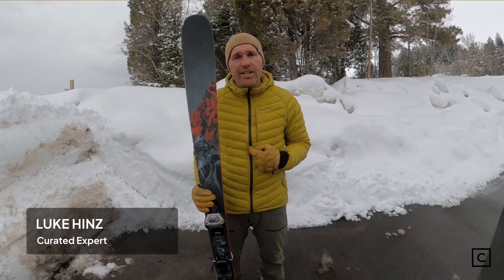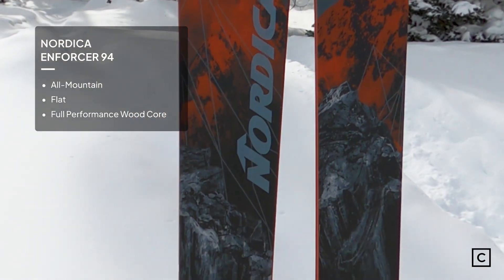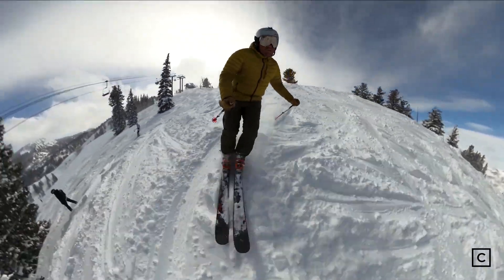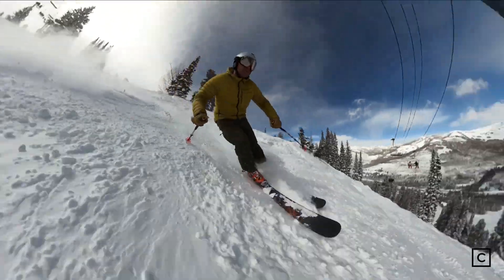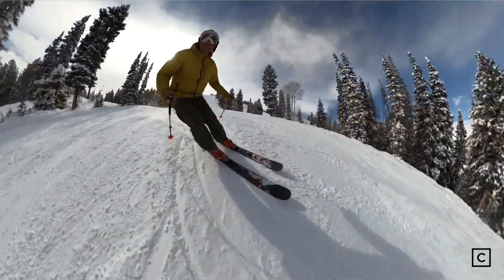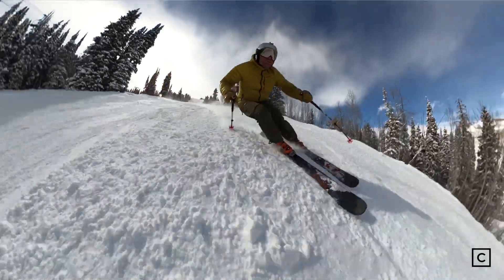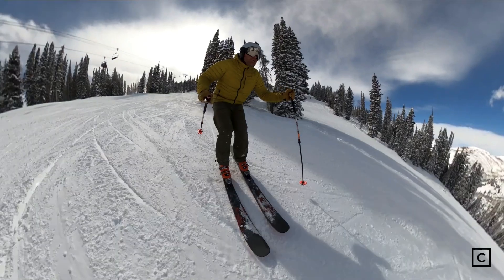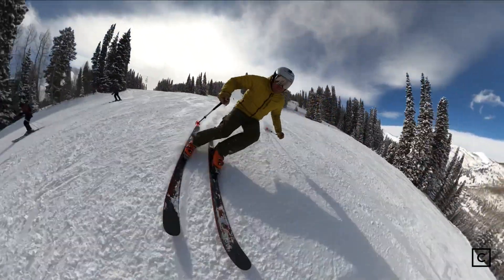2024 Nordica Enforcer 94 Ski Review | Curated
Get personalized product picks from a Real Expert - for free. Shop with a Winter Sports Expert for personalized recommendations on the right gear for your needs.